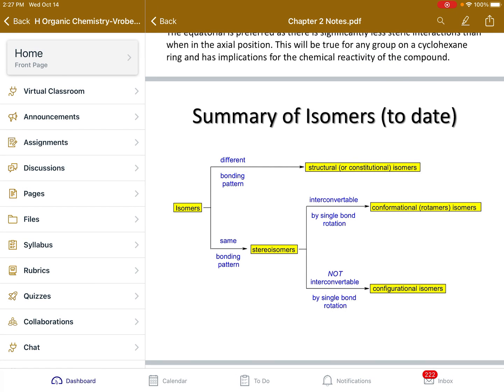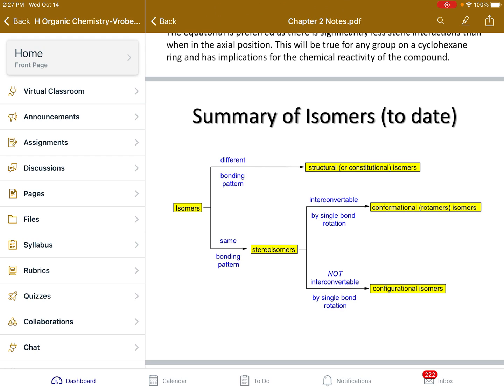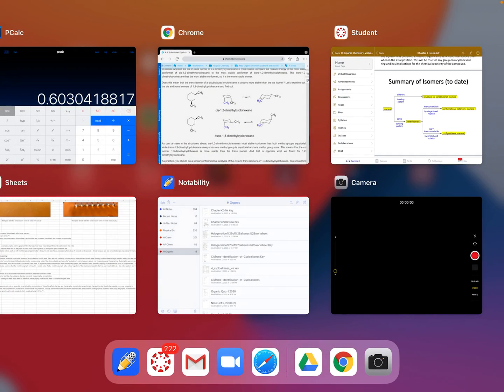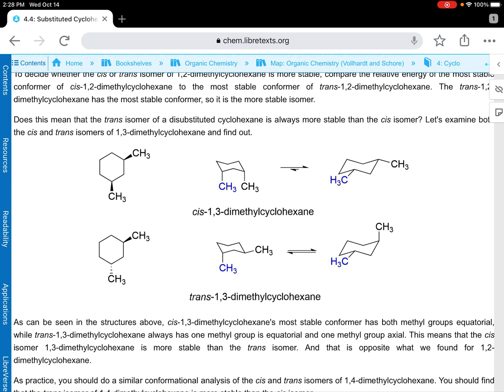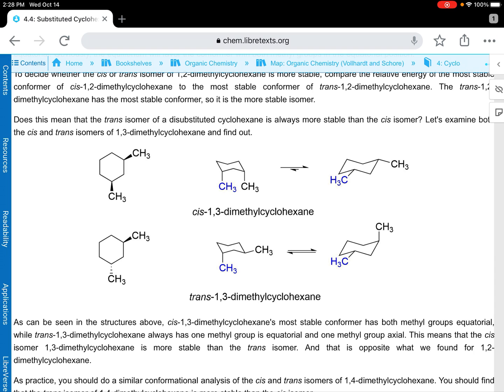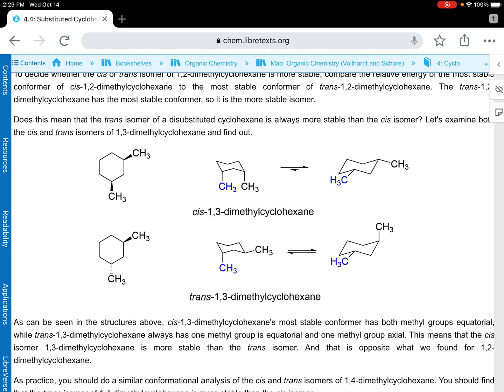Cis versus trans cyclohexane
This video describes what happens to substituents after a ring flip.